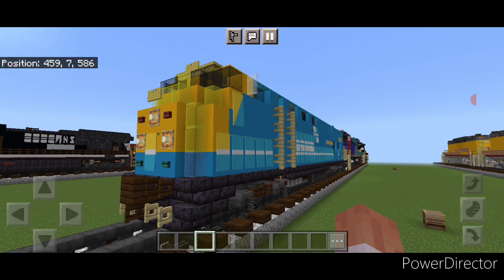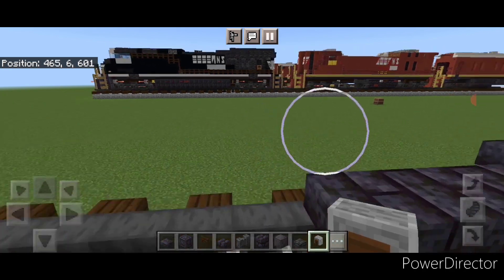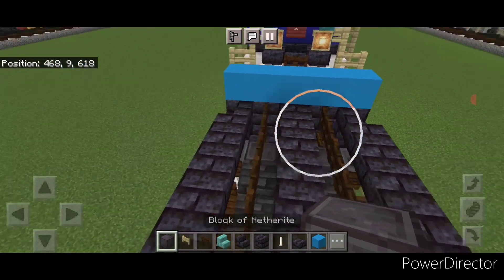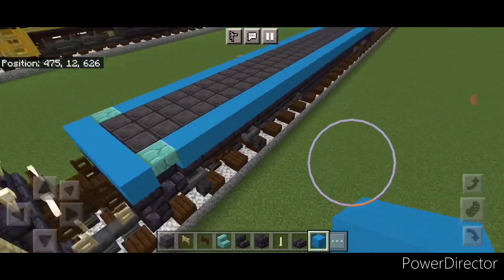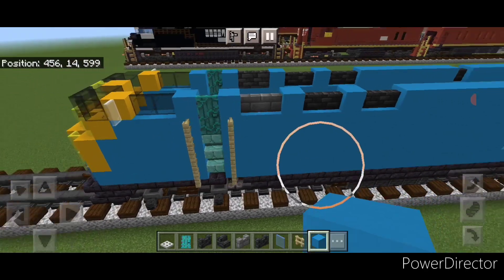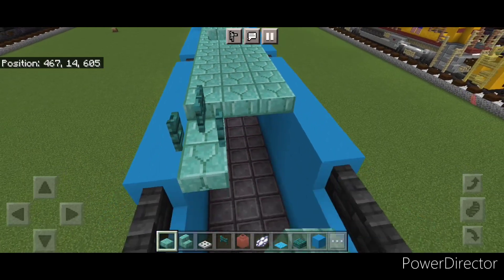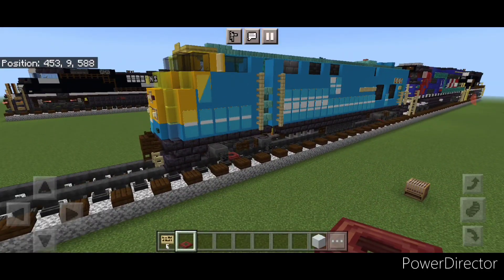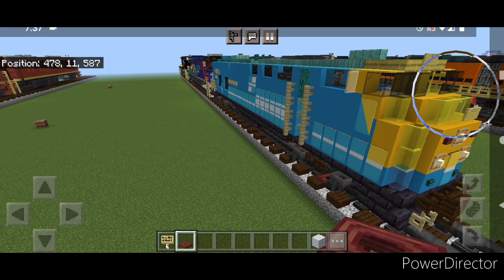Metro North 201 Conrail Heritage Unit Locomotive Tutorial. A Minecrafter's Build